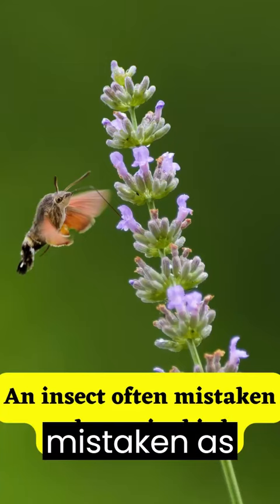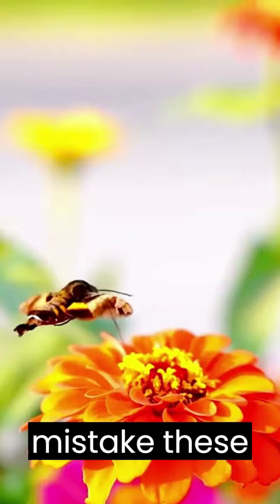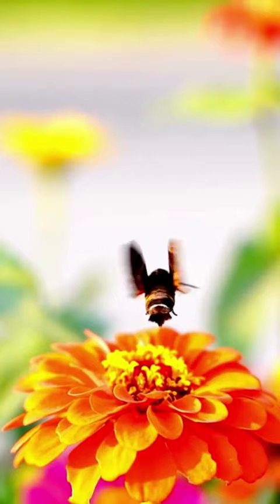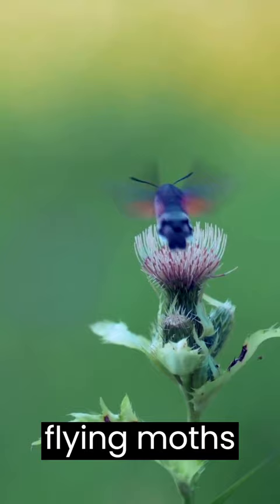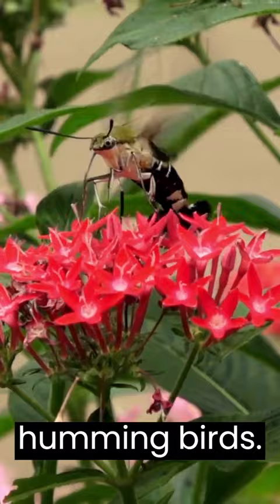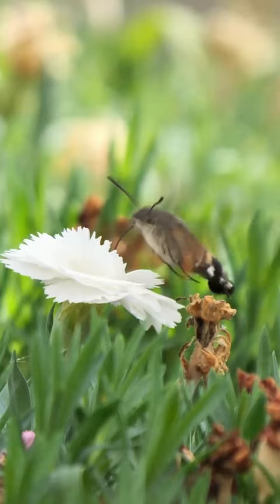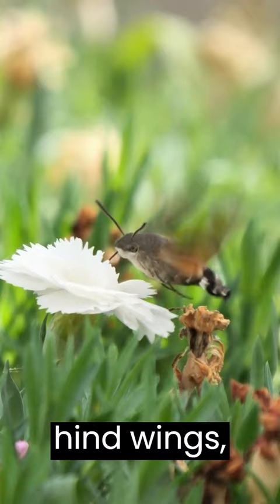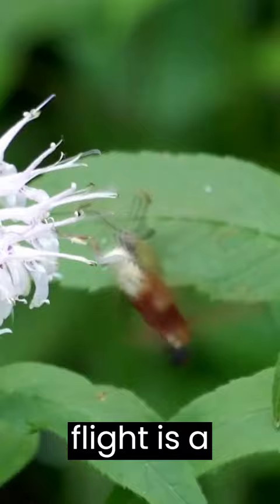An insect mistook as hummingbird |Hummingbird hawk moth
Hi Everyone,
Welcome to the Animals and Nature World Channel, We aim to give you a compilation of Cute and Funny animal videos That will reduce all your stress and Laugh out Loud and enjoy it. Moreover Interesting and Weird Facts about Animals and Nature Which You May Not Know.